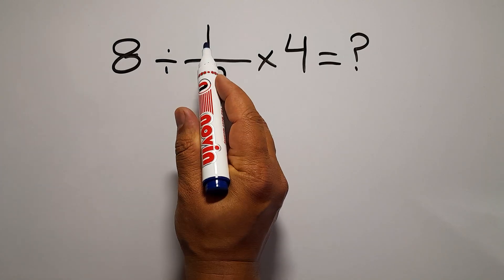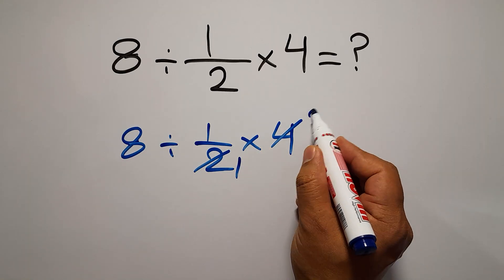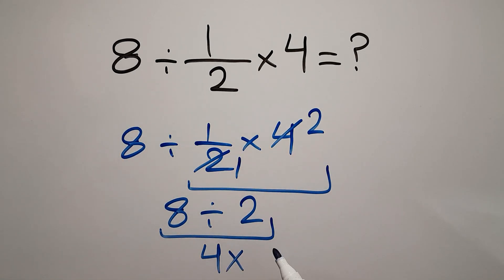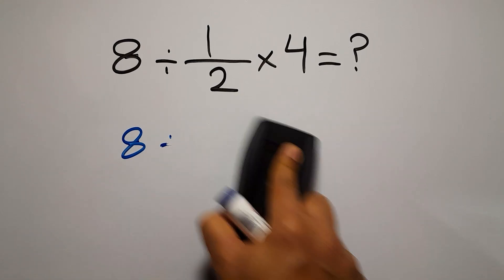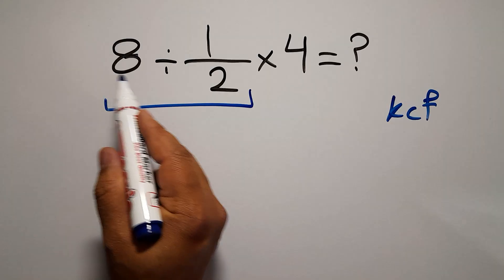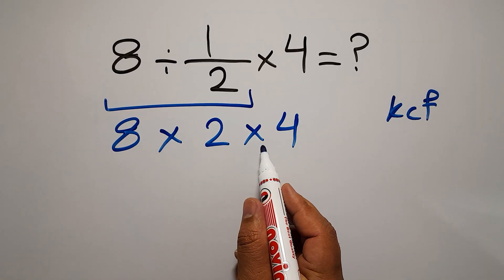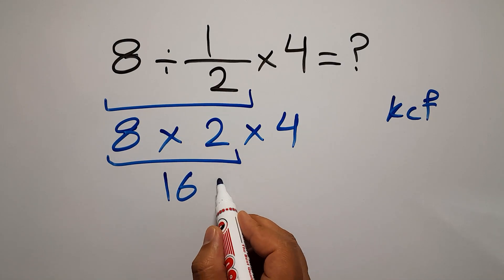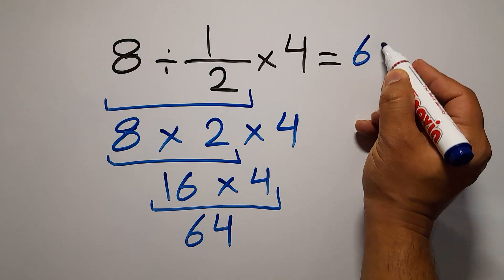Only 1% Can Solve This Math Problem!